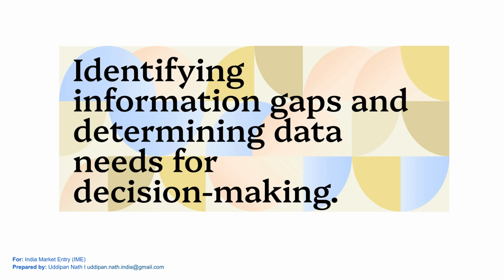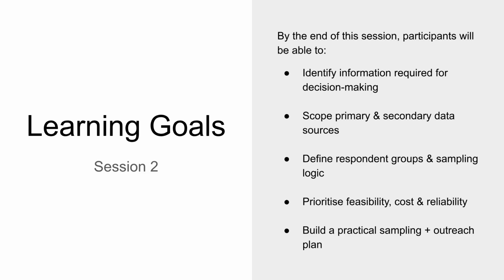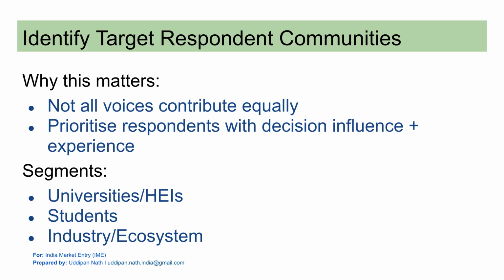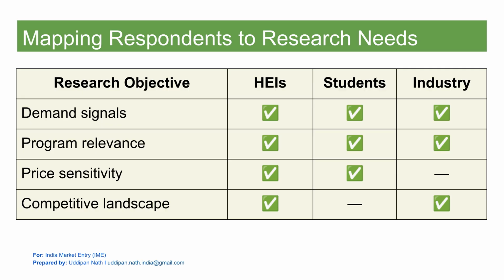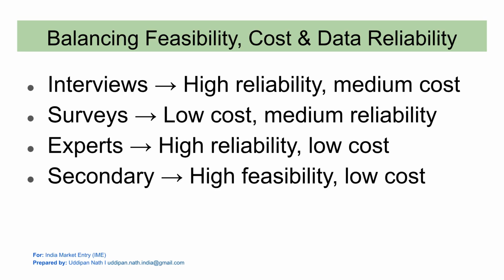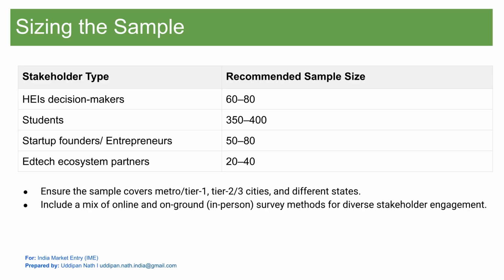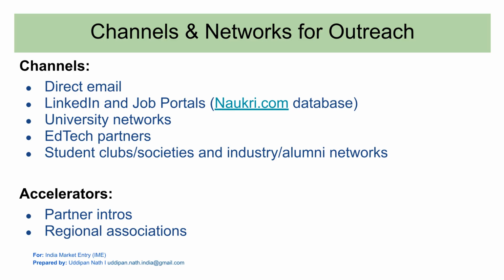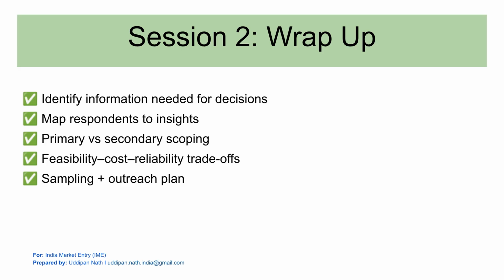A Case Based Training on Primary Research Session 02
1) Defining & Prioritizing Research Objectives Aligned with Client Needs
2) Connecting Research Methodology to Strategic Questions
3) Value of Expert Judgment & Structured Process in Survey Design
4) Research Expertise as a Tool for Tangible Business Decisions
5) Translating Client Questions into Actionable Research Tasks
6) First Steps After Receiving the Initial Brief
7) Translating Strategic Questions into Research Tasks
8) Which Strategic Questions Need Qual vs. Quant?
9) High-Level Research Mapping
10) Seasoned Researchers Structure Complexity
11) Connecting Research Design → Strategy → Action
12) Translating Client Questions into Actionable Insights Under Real-World Constraints
13) Identifying and Prioritizing Stakeholders
14) Designing Discussion Guides & Questionnaires
15) Interviewing—A Skill Built Over Years
16) Cross-Validation & Multi-Perspective Synthesis
17) Turning Raw Data into Leadership-Friendly Insight
18) Adapting the Discussion Guide
19) Avoiding Bias
20) Structuring Insight for Leadership Comprehension